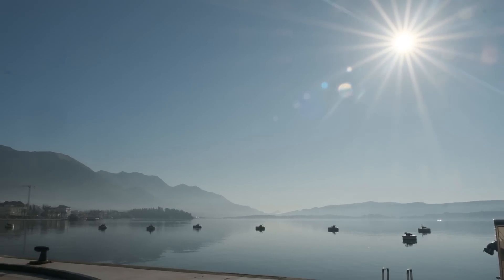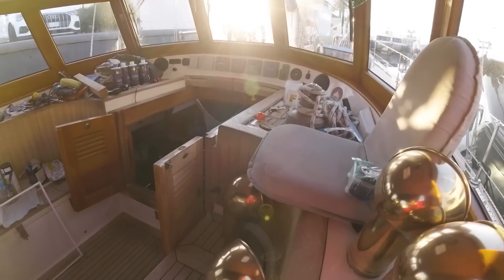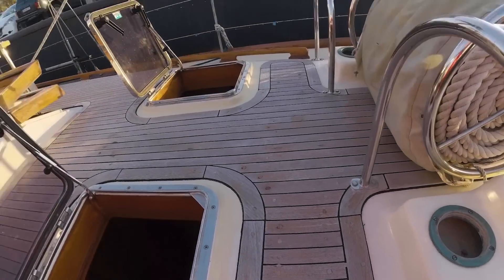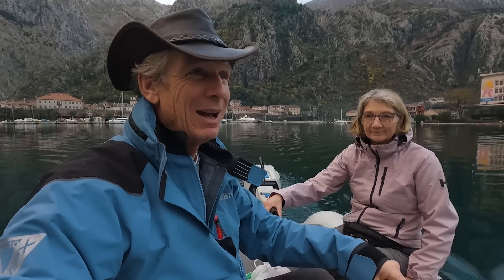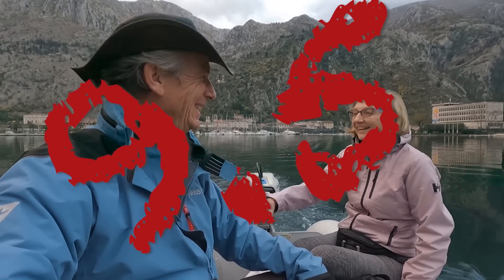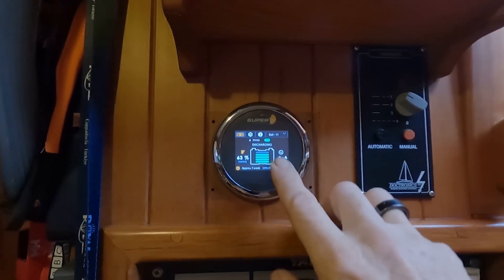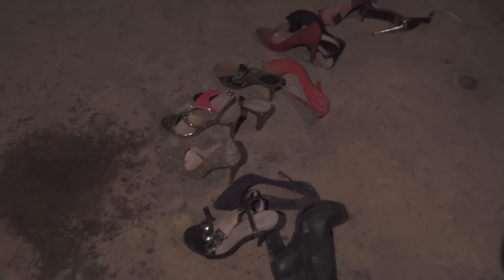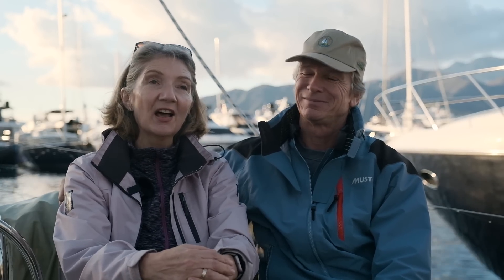The good, the bad and the ugly of 2022 | Episode 81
The beginning of season five! Who'd have thought it? We've got big plans for 2023 and some major boat projects to get done in Montenegro before we set sail in the spring.
We also take a look back at how some of our recent boat purchases have performed in 2022 we seem to have picked well with most things.

PS. Please note a mistake in the script line near the end of the video. It should  read:  "The Montenegrins protected Kotor Bay until the Austrians ran them out in 1916". I said 2016!! Which is clearly wrong...Sorry

Thank you to @michaelwade3074 for pointing that out!

Rather see our videos without ads?... There is a way...
There is a way to see the current videos with no ads at all before they get released to the public by becoming an honorary member of crew and joining our Patreon group. You will have four or five days to see the latest video before anyone else.  We are also now having monthly Zoom sessions with Patreons which is a lot of fun!
Continuing to produce these videos depends on our Patrons and we are very grateful for the support: